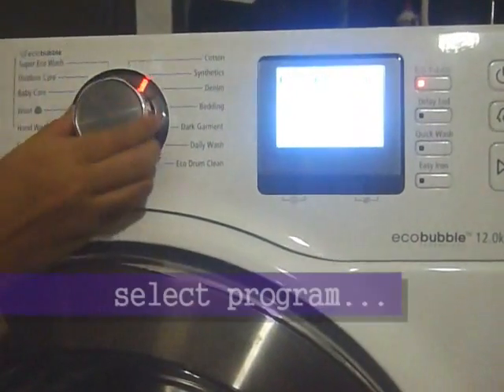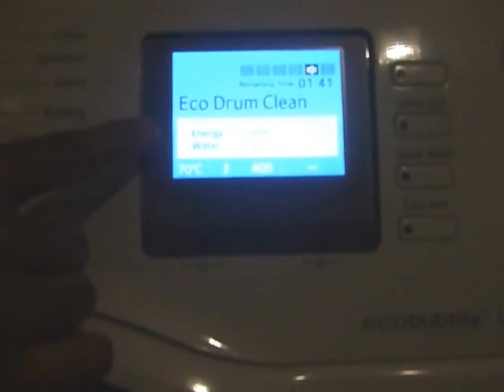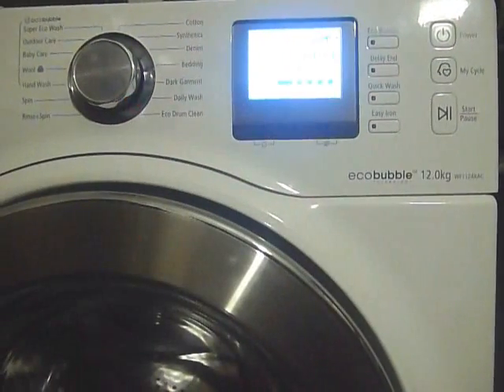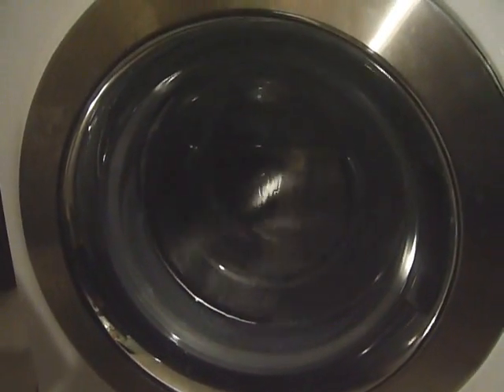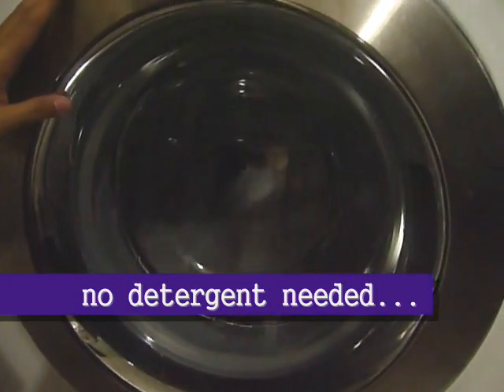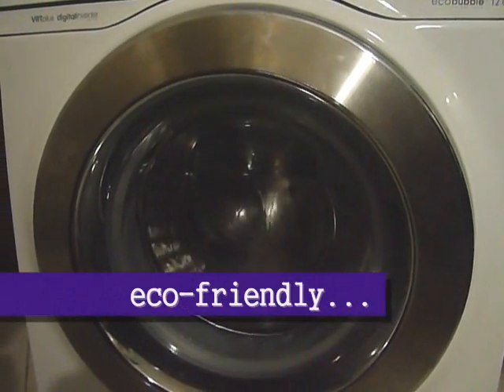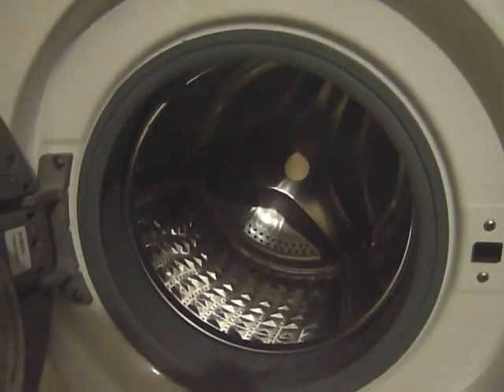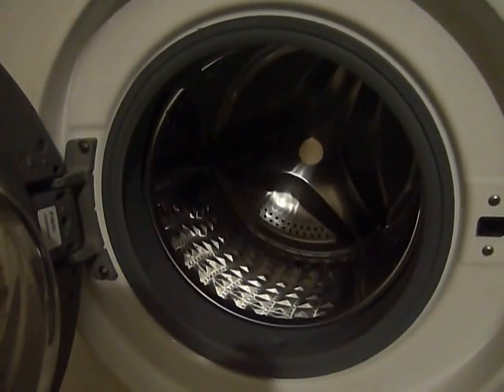Samsung Eco Drum Care by mommynadia...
Review of Samsung Eco Drum Care...